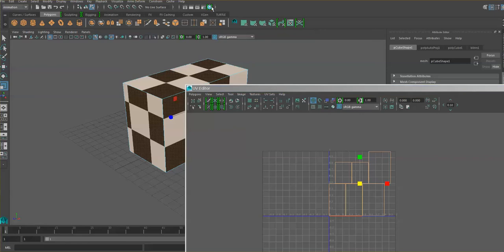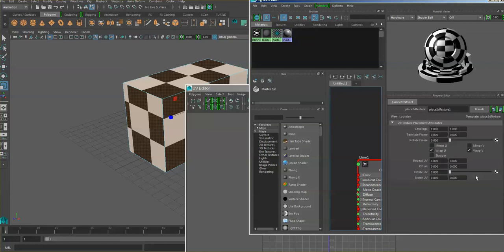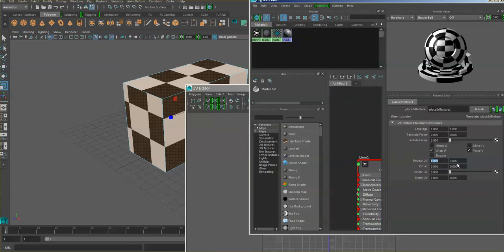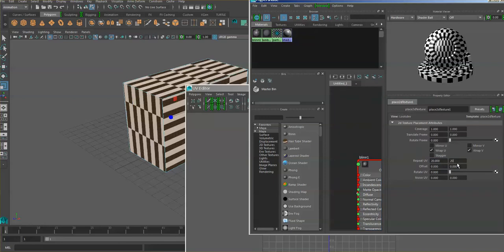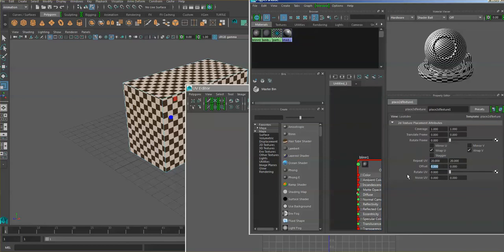Maya Rescale Checker Map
This video shows you how to rescale the checker map on a geometry in Maya.